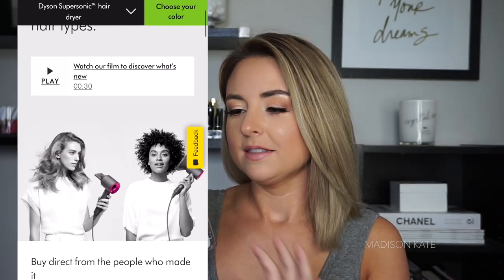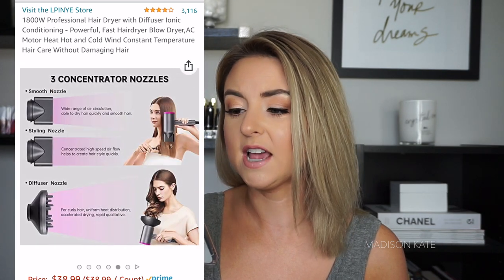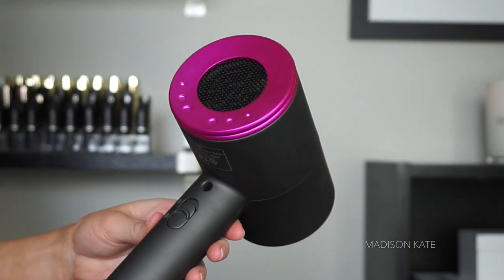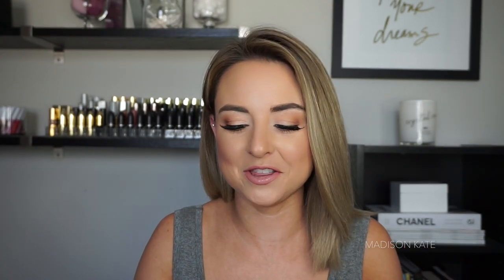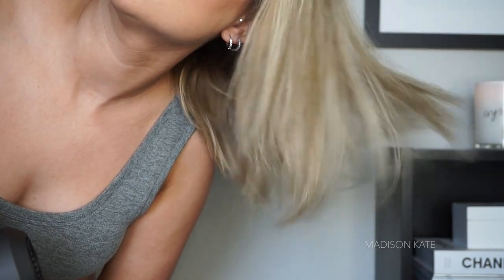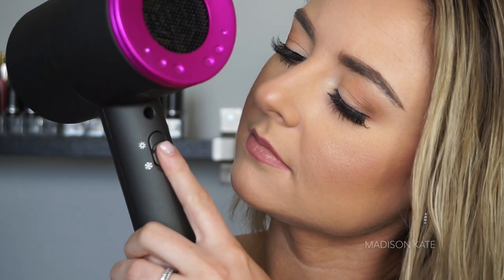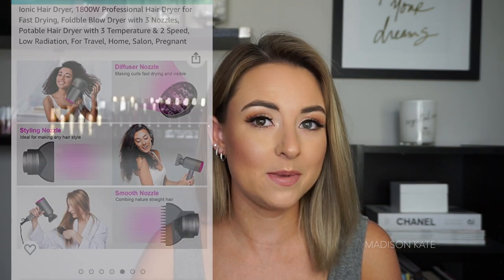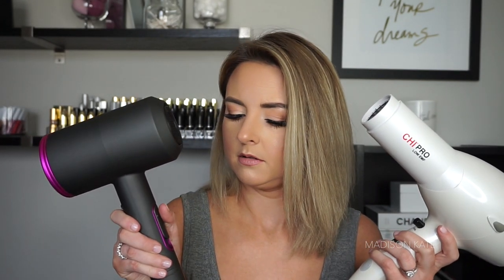DYSON HAIR DRYER DUPE | AMAZON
I LOVE shopping on Amazon and I’m sharing my thoughts on the icon Amazon Dyson Hairdryer Dupe! XOXO Madison

Amazon Dyson Hair Dryer Dupe (Reviewed HERE):

Amazon Dyson Hair Dryer Dupe (Better Version):

Revlon One Step Hair Dryer & Volumzier: